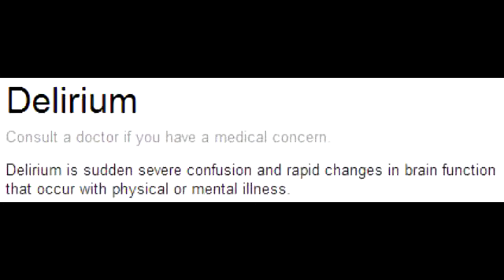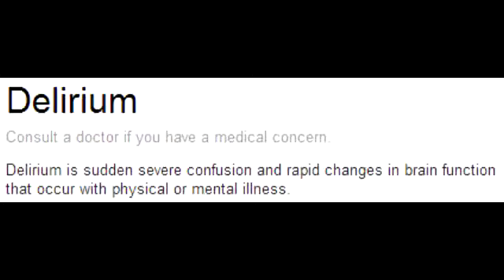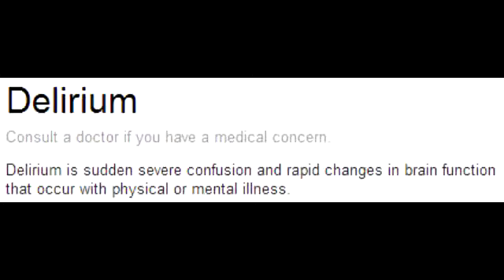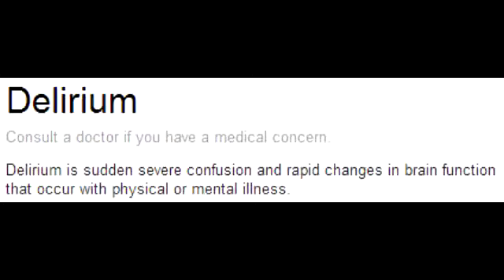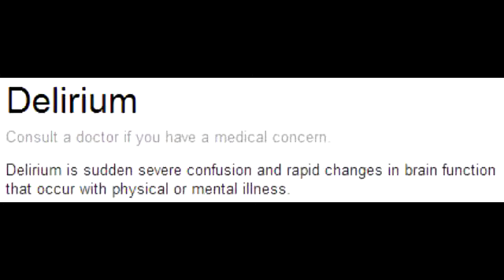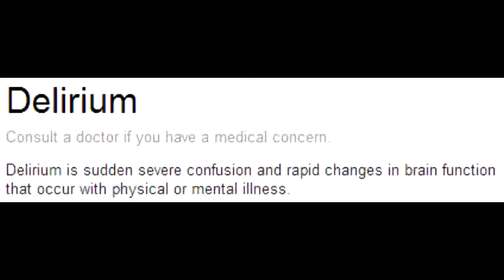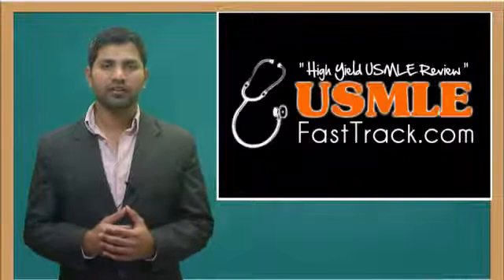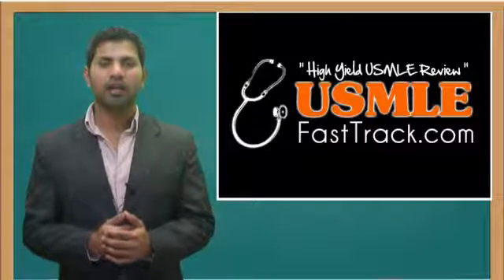Delirium - First Aid for USMLE Step 1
mnemonics: Delirium = Sensorium, TADA approach Delirium, -, First, Aid, for, USMLE, Step, 1, Findings, symptoms, findings, causes, mnemonics, review, what is, video, study, Rapid Review, Clinical presenation, First Aid, for, USMLE, Step 1, images, wiki, define, wikipedia, 2013, videos, exam, prep, easy, What is usmle, mnemonic, causes,